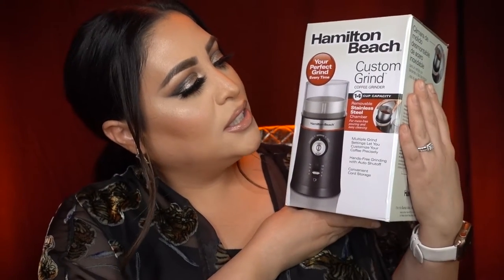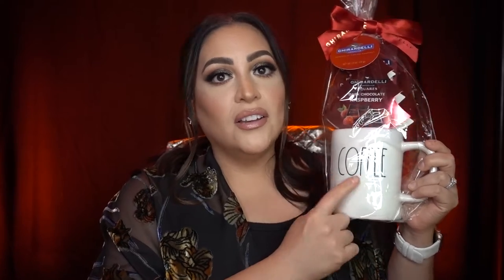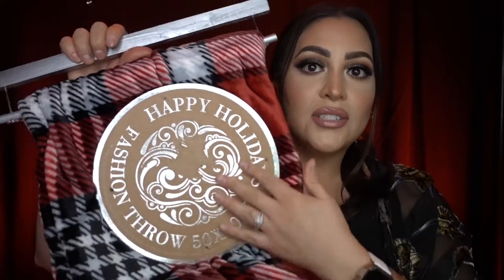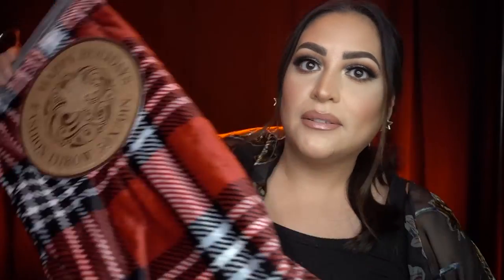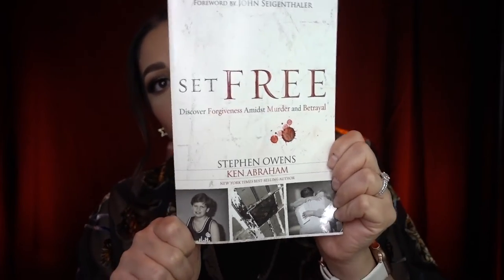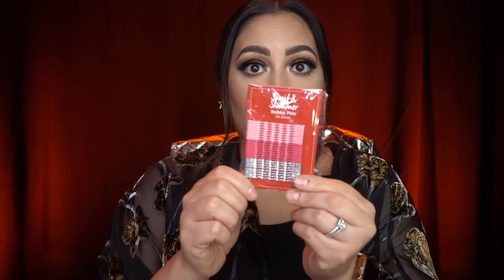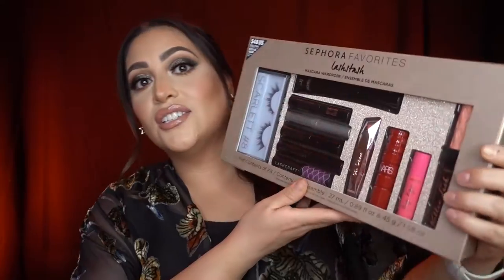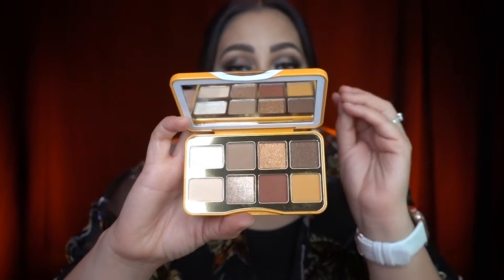Holiday Gift Guide 2019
Happy Holidays Everyone! I did this video to give you some gift giving ideas for anyone on your list. I included some favorites from amazon, marshals, and of course some beauty related gift ideas. Enjoy!

LINKS:
Walk to Beautiful :

The Lancome fragrance shown was gifted to me.
All other products were purchased by me.